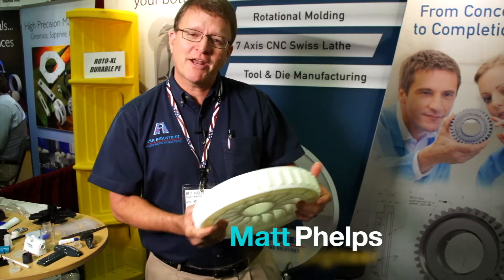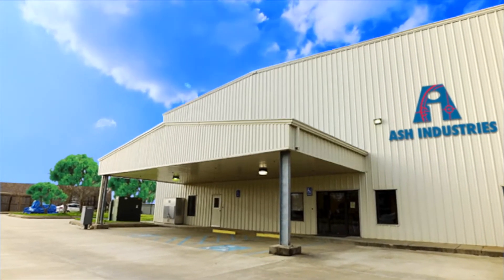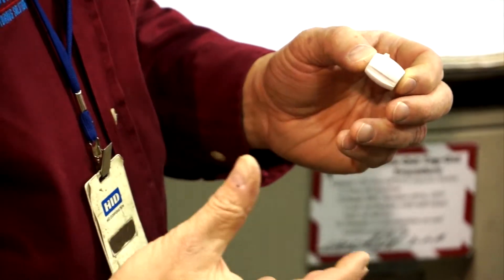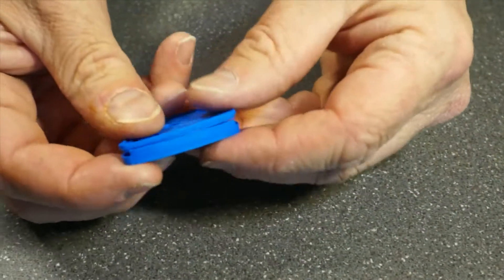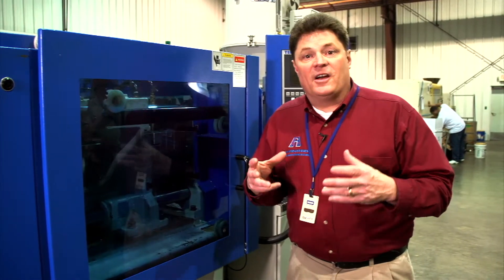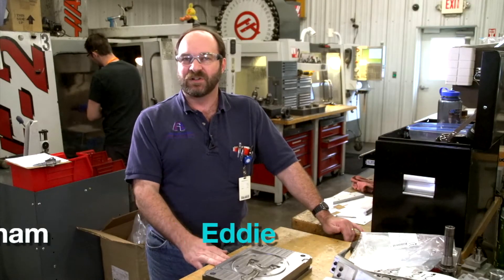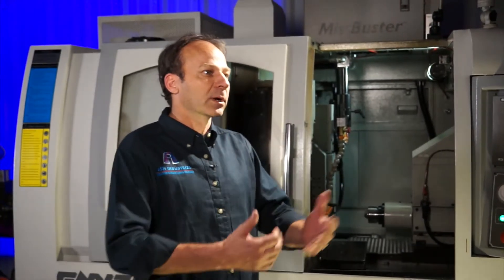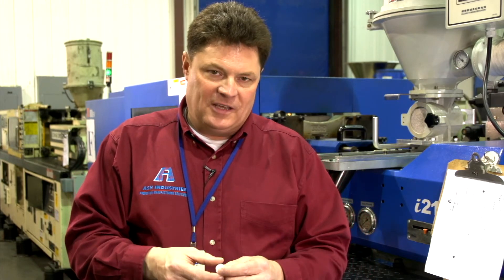Thermoplastic Injection Molding & Silicone Molding | ASH Industries | Lafayette, LA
Matt Phelps shows you how to get your best results when sourcing Plastic Injection molded parts and silicone molded parts for medical industrial or consumer products. Why choose ASH for my Thermoplastic Injection Molding Needs? We have State-of-the-art Equipment, Focus on Timeliness, Strict Quality Checks, and Customer Focused Sales Staff. Thermoplastic injection molding also known as plastic injection molding, and overmolding are made well at ASH Industries. We have created innovative injection molding solutions through Metal Injection Molding (MIM), Liquid Silicone Injection Molding (LIM), Rotational Molding, and Thermoplastic Injection Molding.

0:00 - Matt Phelps with ASH Industries

0:30 - ASH Industries - Thermoplastic Injection Molding Group

0:47 - How Thermoplastic Injection Molding works

1:06 - Cost - Design for Manufacturability (DFM) - material needs - reducing tooling cost

2:50 - Why getting wall thickness right is so important

3:49 - Getting the material right

4:02 - Overmolding, Insert mold, Two shot molding - combining processes - pad print, hot stamp, screen print, epoxy bond, or sonic welding

At ASH Industries, we have the ultimate tool to help when you're designing your part. The N.E.R.D. (New Engineering Reference Device) demonstrates real world molded radii (both inner & outer), wall thicknesses, textures, absent & present weld lines, as well as demonstrations of sink & no sink. This clever device can save you thousands of dollars and prevent mistakes from happening.

Silicone liquid injection molding, or LIM, is a manufacturing process commonly used to make silicone parts (considered a subset of rubber or thermoset) that need to withstand extreme conditions, regardless of the industry. The process is an injection molding process at heart, meaning that materials are injected into a pre-made mold, where heat accelerates part curing.

ROTO-XL™ represents ASH’s unique roto-molding division focusing on tooling & hollow thermoplastic components up to 18’ long and 52” in diameter. ROTO-XL™ molding is a cost effective alternative to injection molding for large plastic parts, components which must be hollow (such as berms, barrels, canoes, kayaks, slides), and those which may be made from commodity thermoplastics (polyethylene or polypropylene). During ROTO-XL™, the powdered thermoplastic is placed in the mold; the mold is closed, and it is spun in three axes while being heated. After the thermoplastic has been heated and spread evenly on the inner walls of the mold, the mold is then cooled, opened, and the part removed.

At ASH Industries we are always looking for ways to help you get real parts into your hands rather than waste money on 3D printing. If you 3D print parts to field test or to try something for a new product, you still have to spend the money to go into production. Our SuperMold™ program gives you the parts, tool and puts you in the spot to start production right away.

1330 W. Willow St., Lafayette, LA 70506